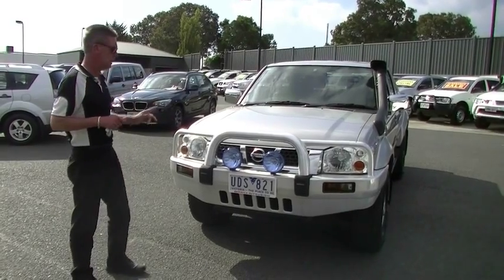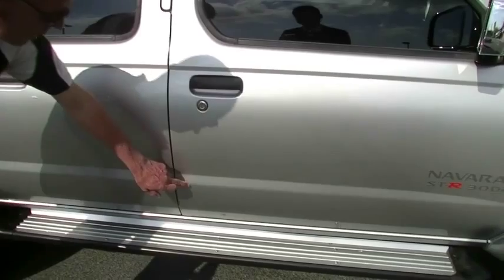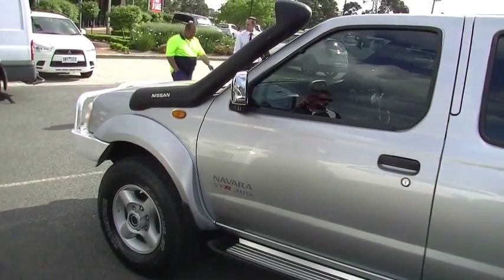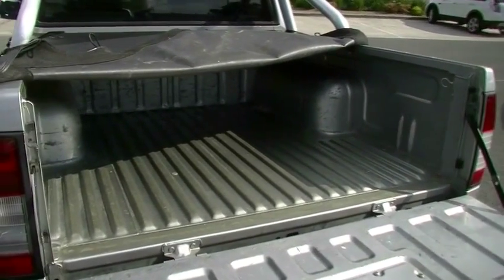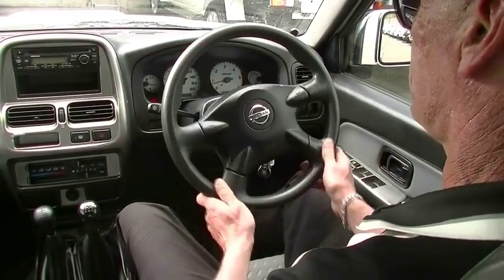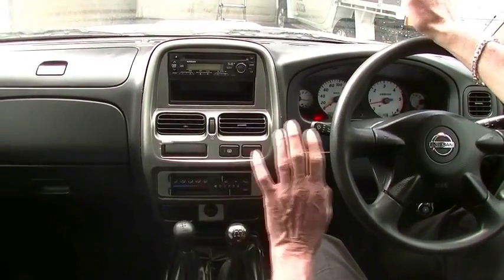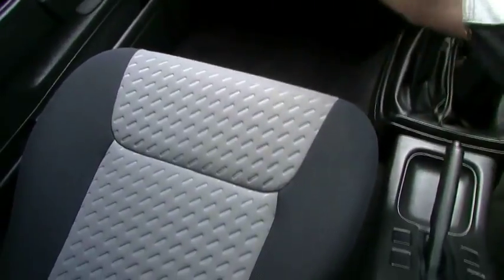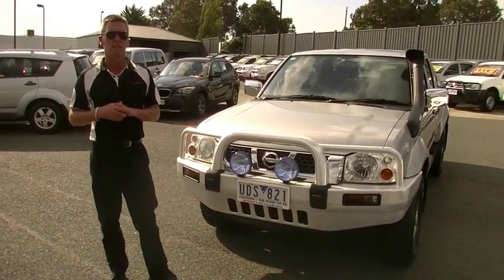2006 Nissan Navara D22 S2 ST-R Utility Dual Cab 4dr Man 5sp 4x4 3.0DT Review - B4692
A video walkaround tour of the 2006 Nissan Navara D22 S2 ST-R Utility Dual Cab 4dr Man 5sp 4x4 3.0DT Review - B4692 Presented by Mark Mcgregor Used Car Sales at Berwick Mitsubishi,